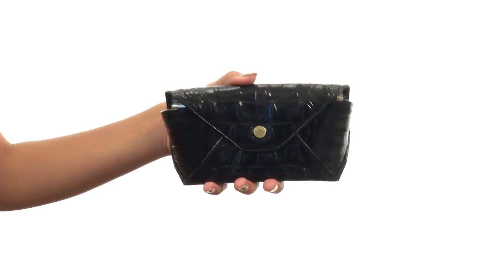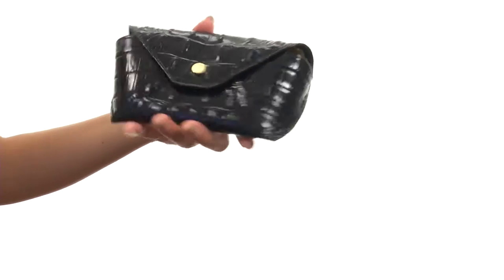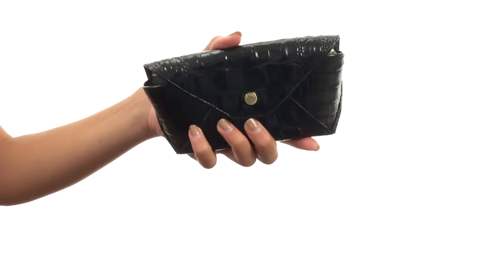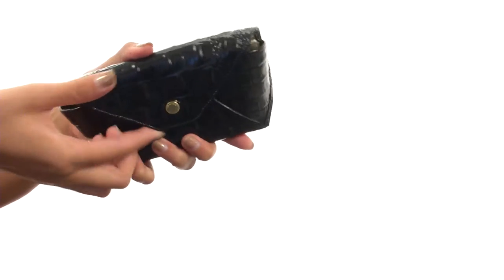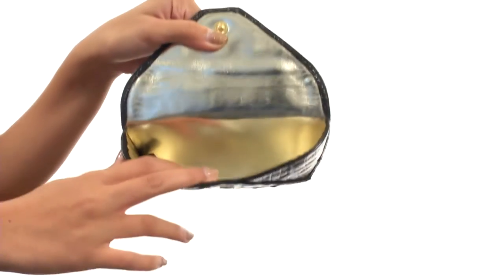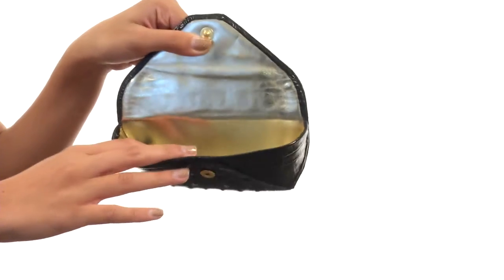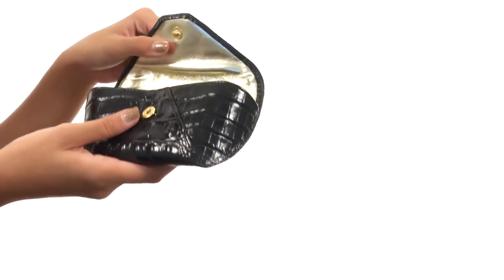Brahmin Eyeglass Case SKU:8402219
A sleek, simple and chic eyeglass case finished with lovely smooth gold leather interior.
    Flap snap closure.
    Leather lining.
    Imported.